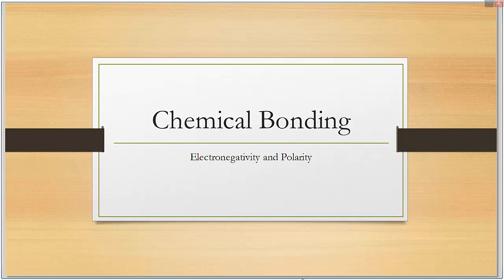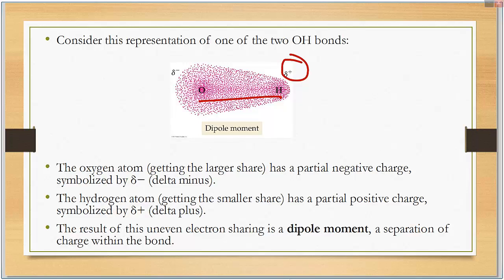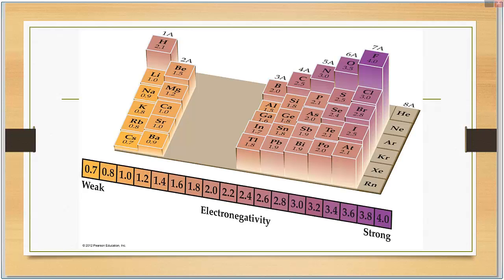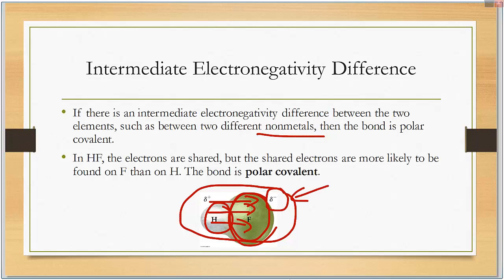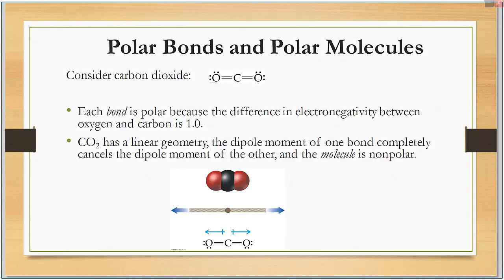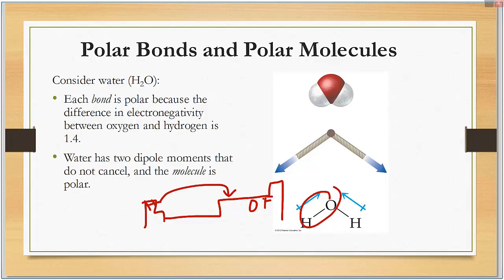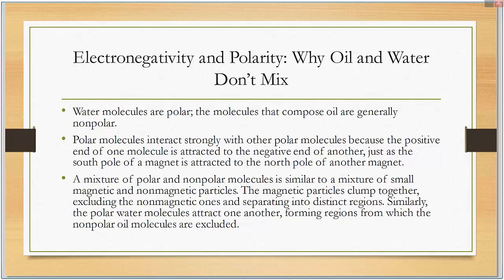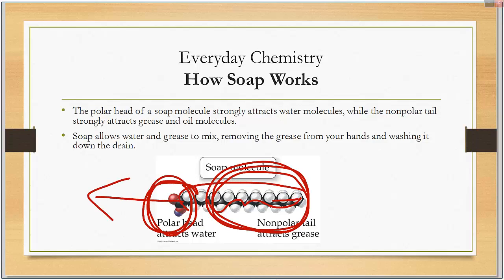chemical bonding electronegativity and polarity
This tutorial introduces electronegativity and polarity.